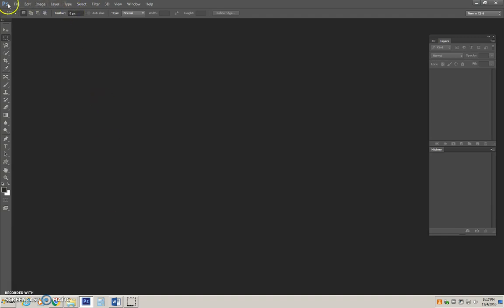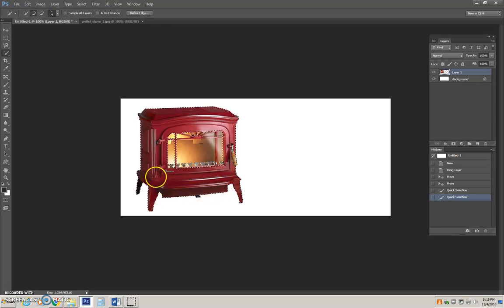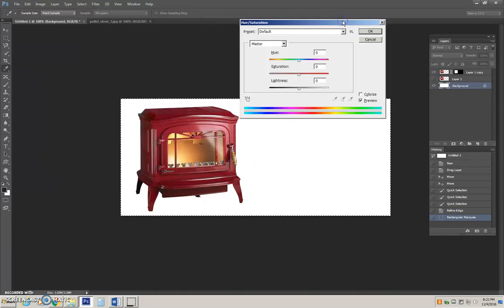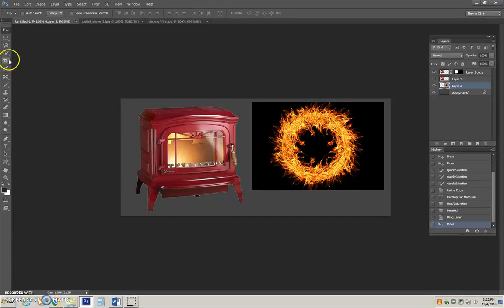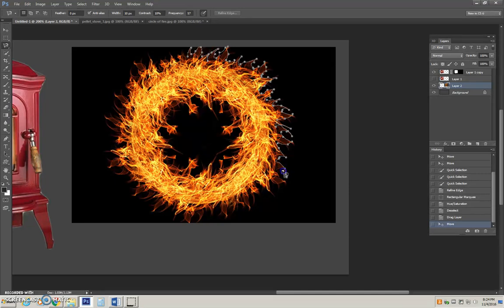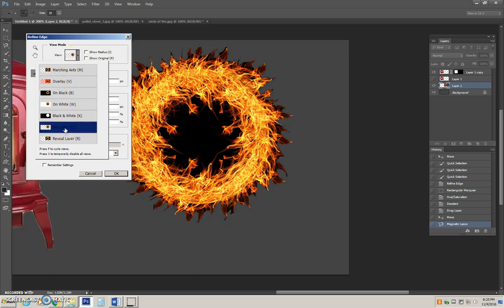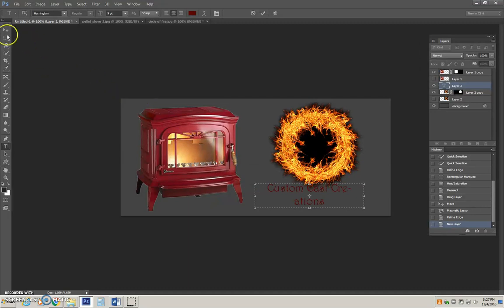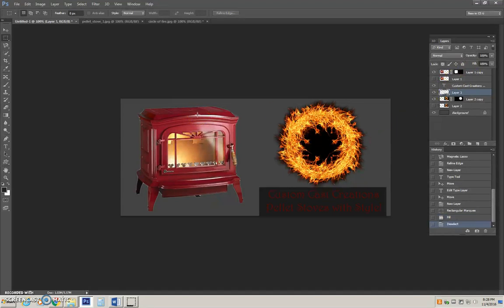How to create simple display ad in Photoshop